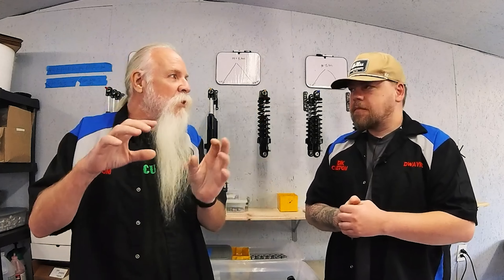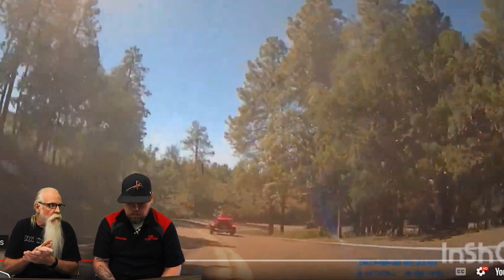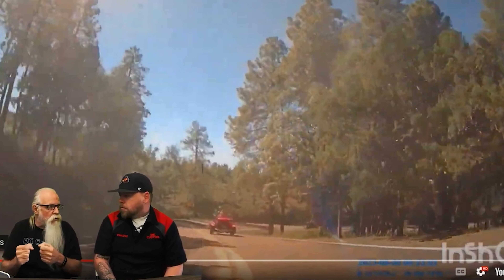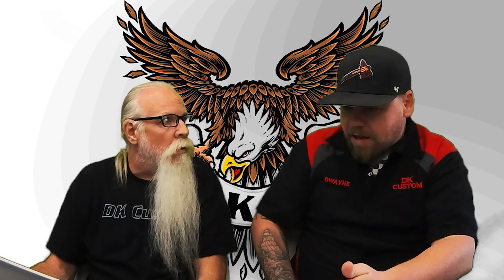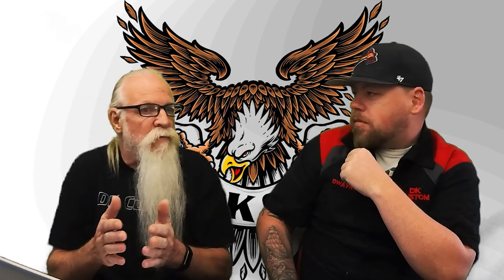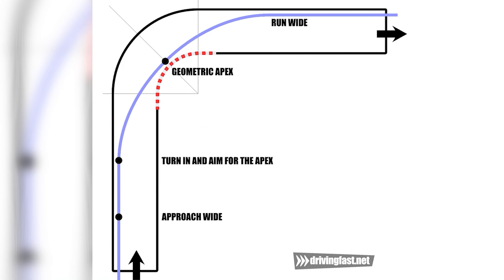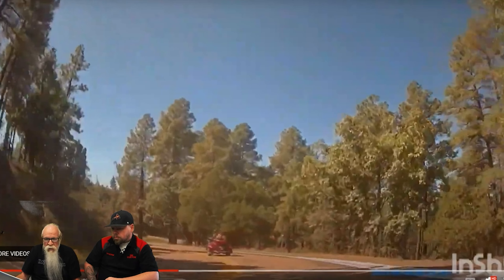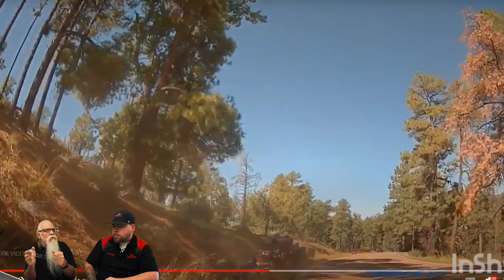Harley Trike Riding Tips for Conquering Curves Aggressively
Techniques That Optimize Your Harley Trike Throttle and Braking Efficiency, Using Your Body Weight, Apexing in a Curve, and More, Allowing You to Navigate Curves Aggressively and Safely.